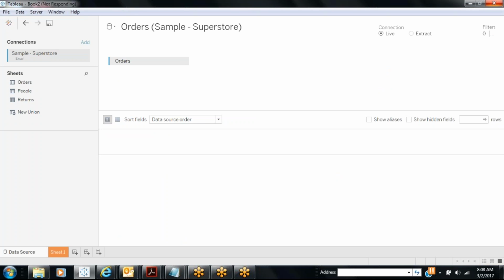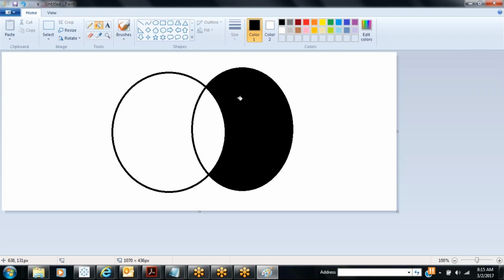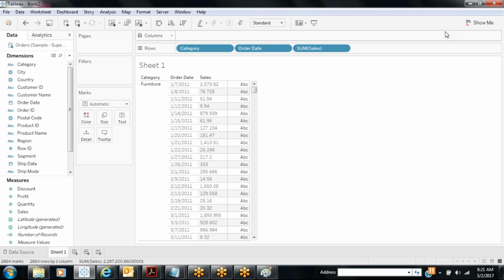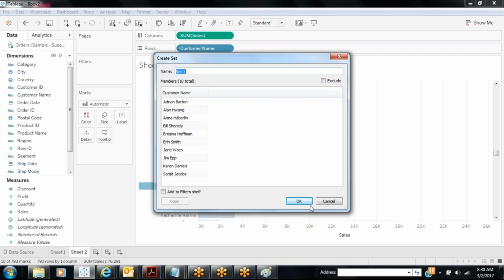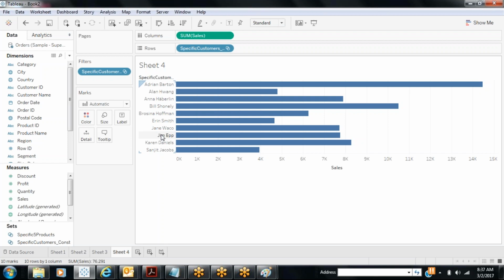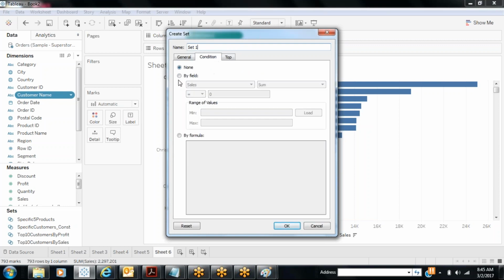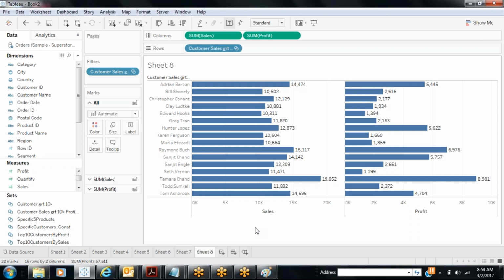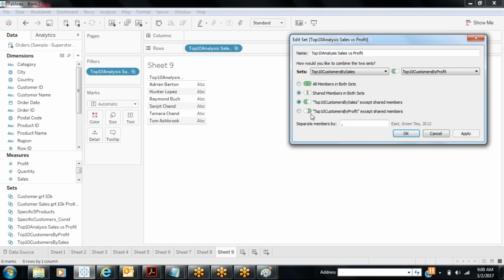Tableau Online Tutorial for Beginners PART 7 | Introduction to Tableau Online | Tableau Training